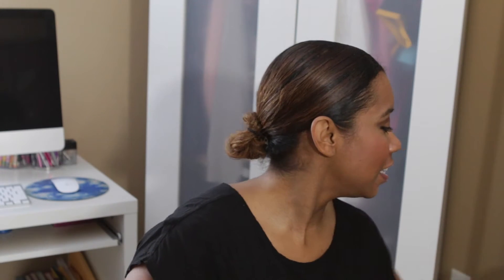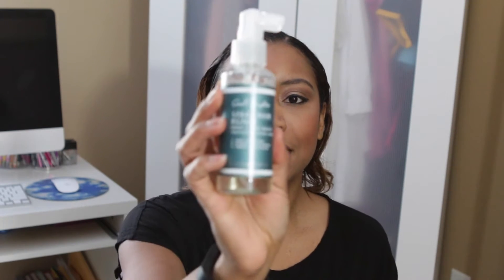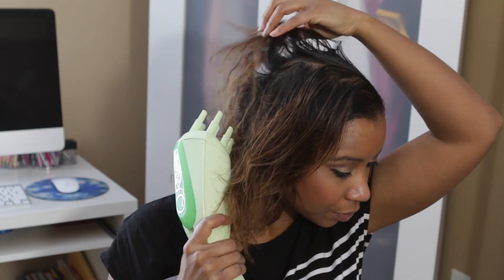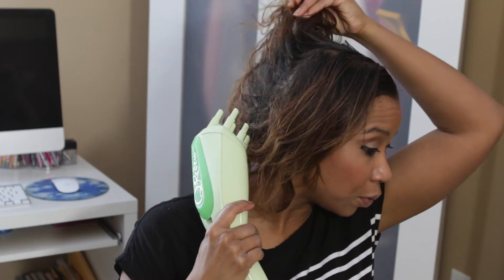LuvTorrie Beauty: Q-Redew Handheld Steamer Review & Tutorial - Plus 3 Ways to Use It!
Check out the Q-Redew Handheld Steamer!